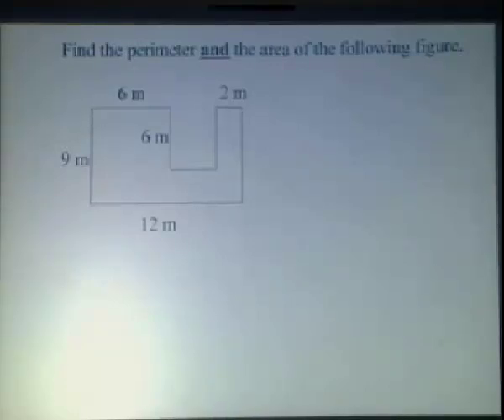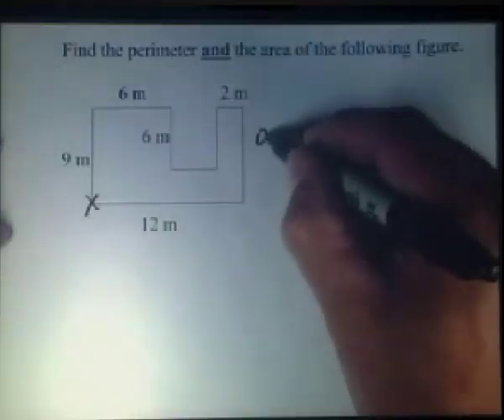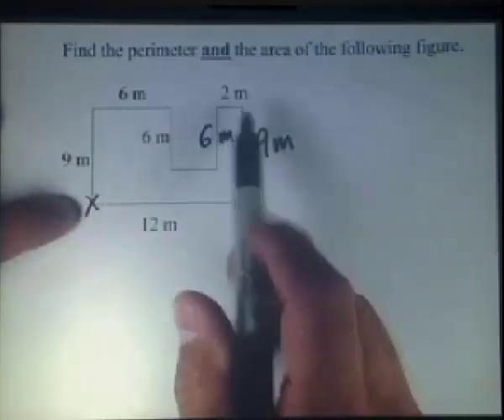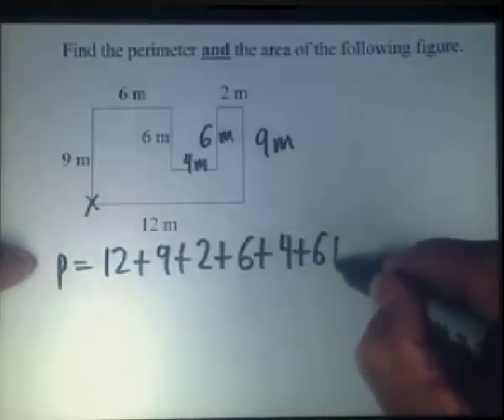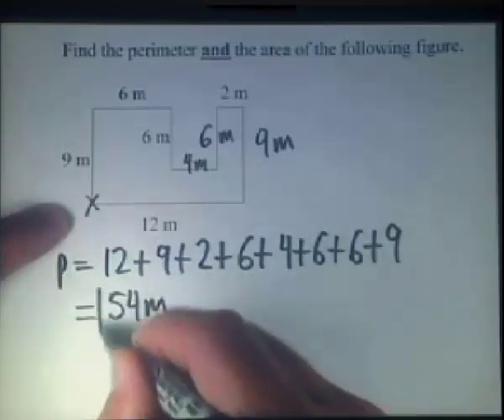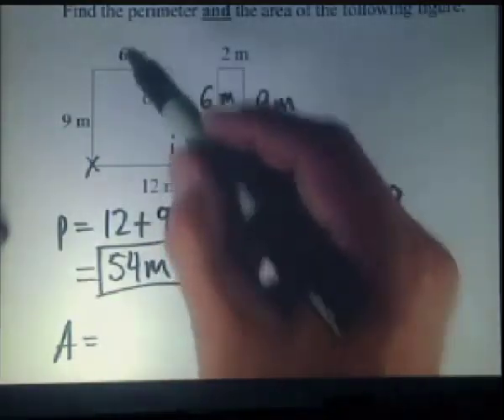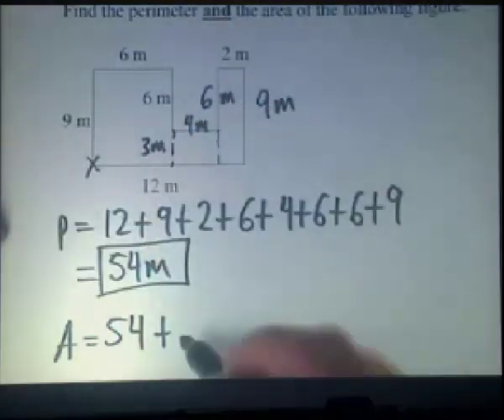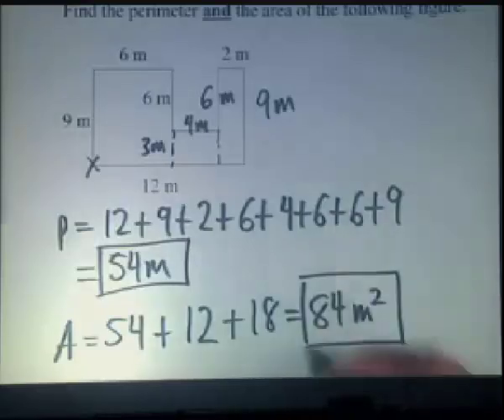perimeter and area of a irregular polygon